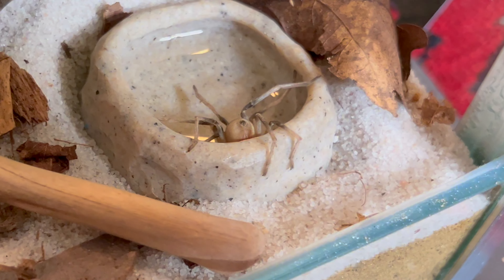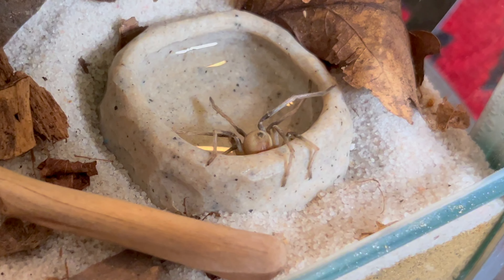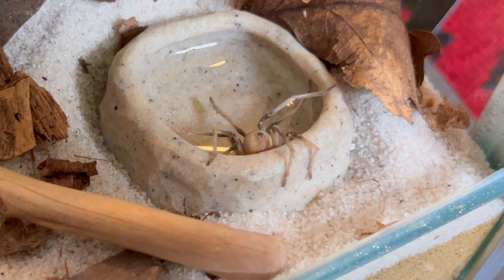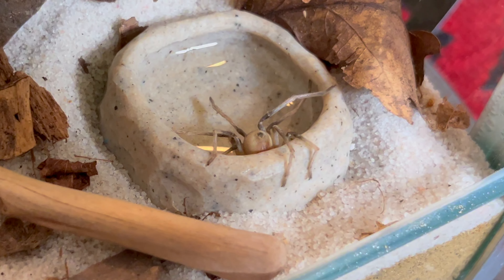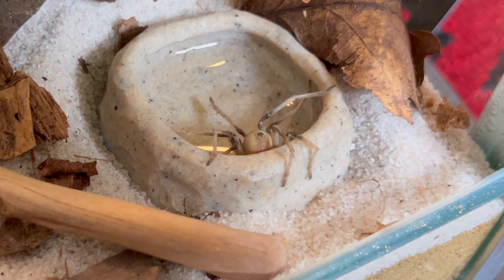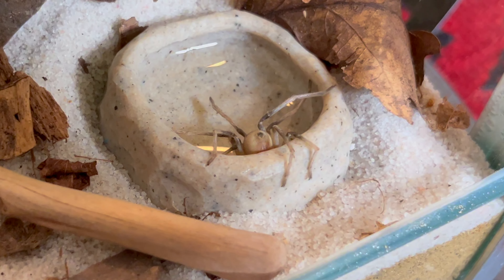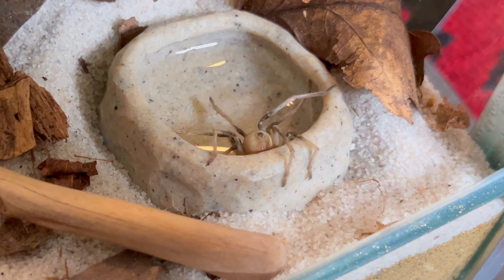Most beautiful BLACK WIDOW and desert huntsman Cerbalus care + much more :)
Hey YT friends!
As mentioned I will be showing you my Latrodectus elegans and Cerbalus negebensis huntsman but you will also see baby wolf spiders Geolycosa vultuosa, Cupiennius salei, my new scorpion Teruelius grandidieri and much more!

Basement Character.

T Bros